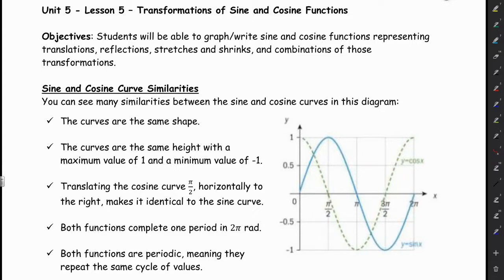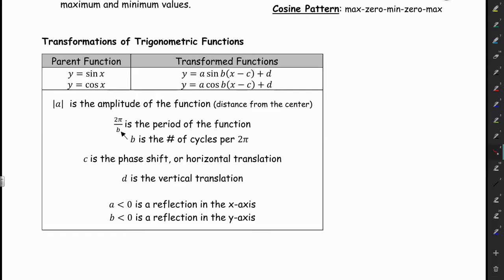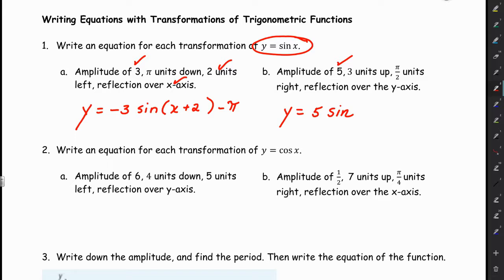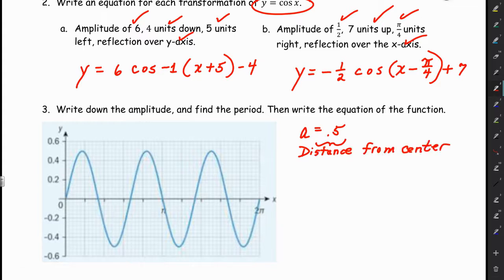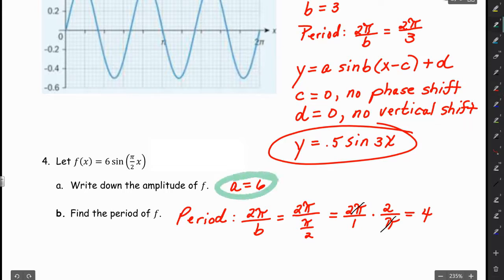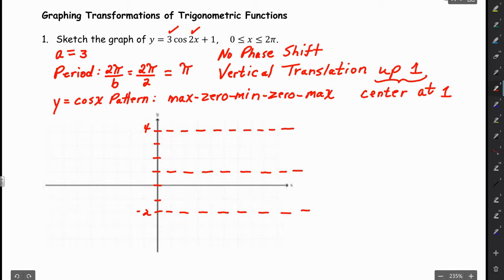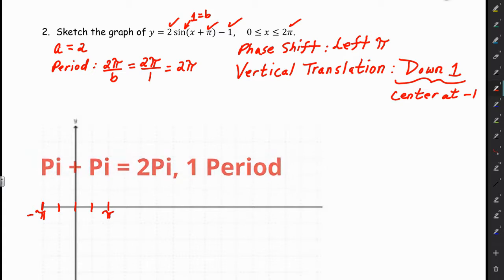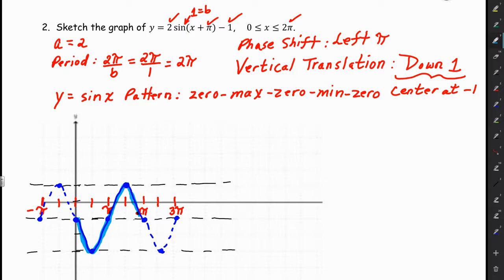Unit 5 - Lesson 5 - Transformations of Sine and Cosine Functions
In this lesson, you will learn to graph/write sine and cosine functions representing translations, reflections, stretches and shrinks, and combinations of those transformations.